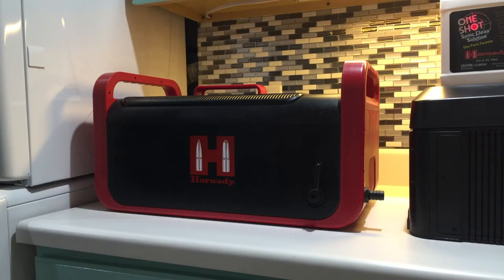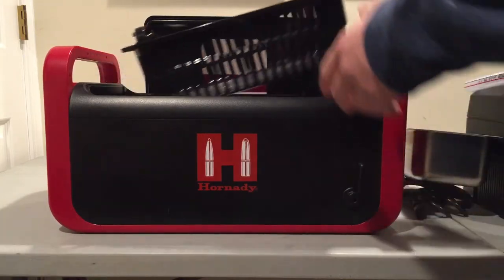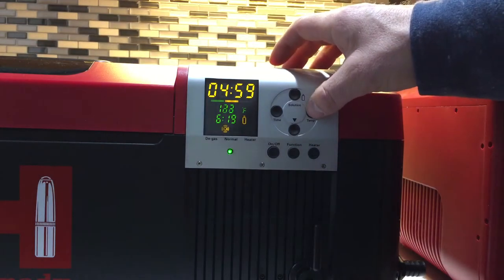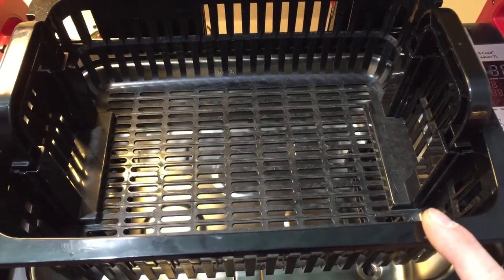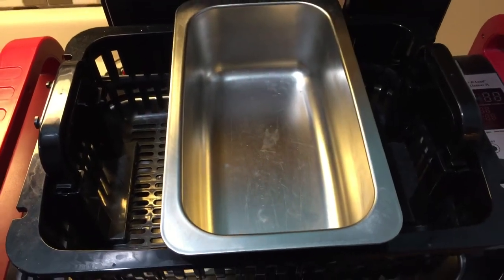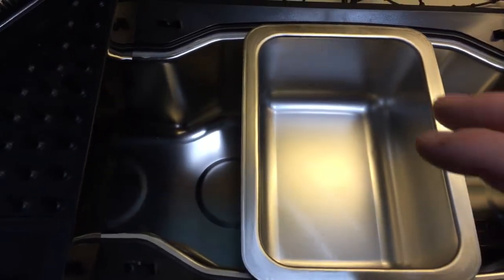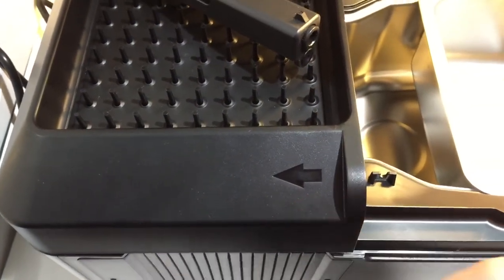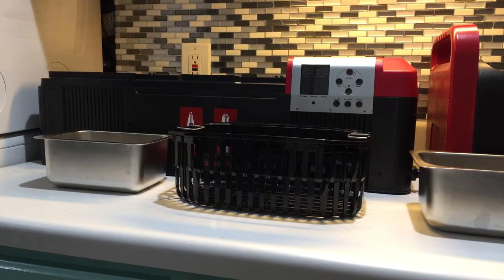Hornady Lock-N-Load 7L vs 9L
Hornady Lock-N-Load 7L vs the 9L